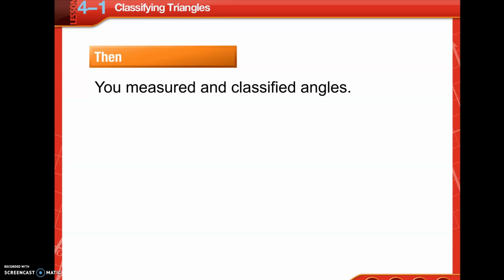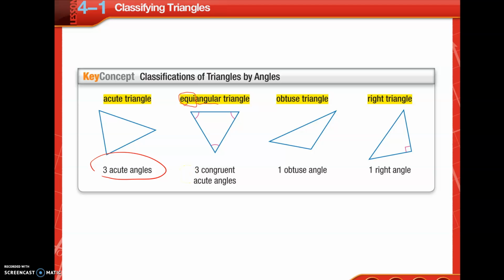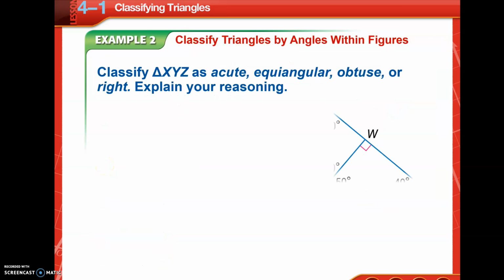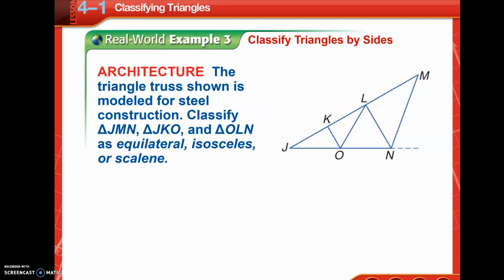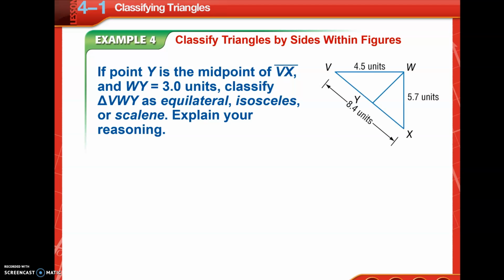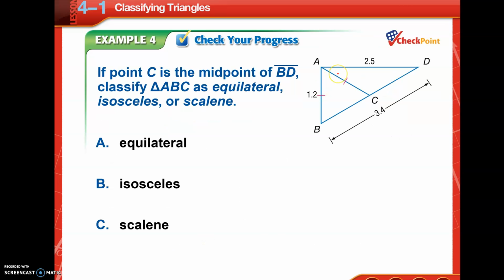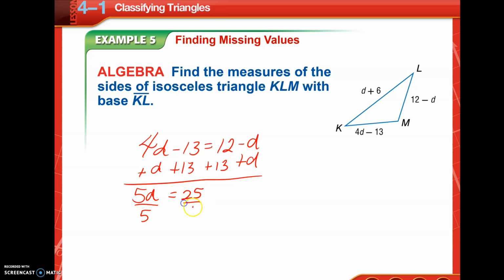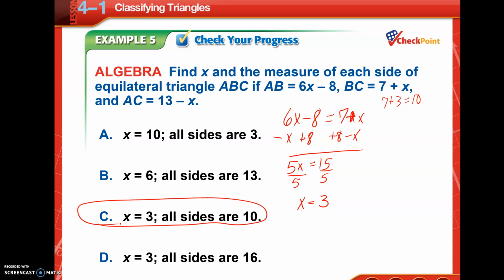U5G1 Classifying Triangles